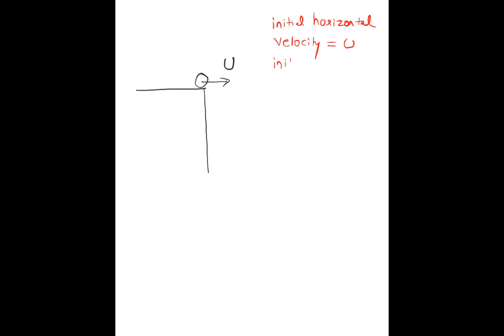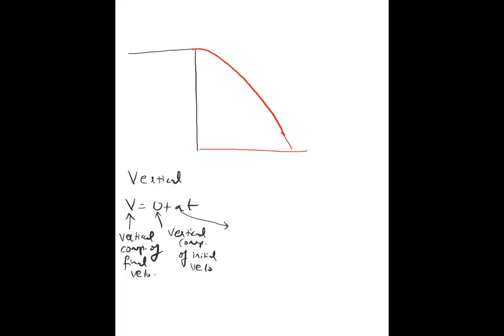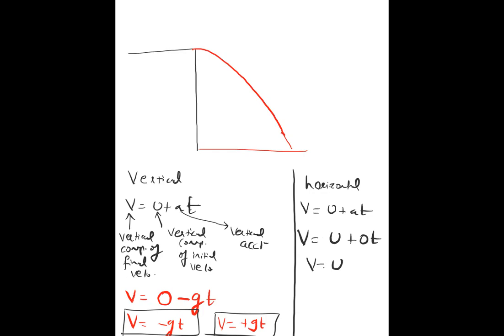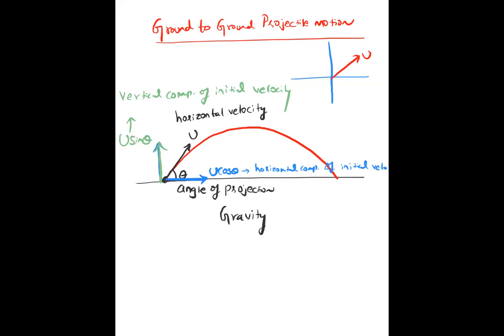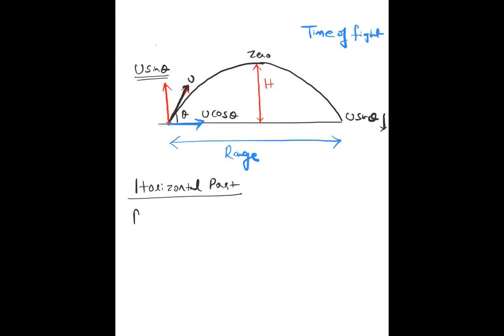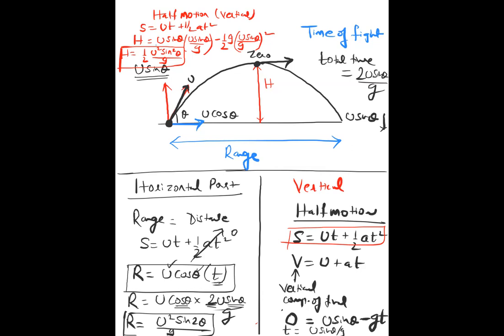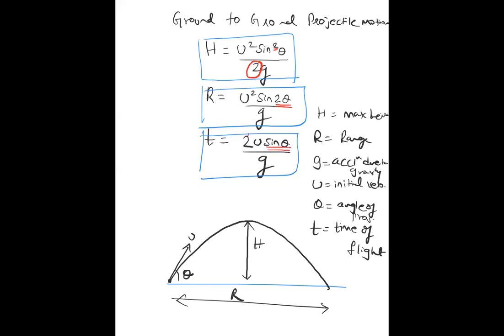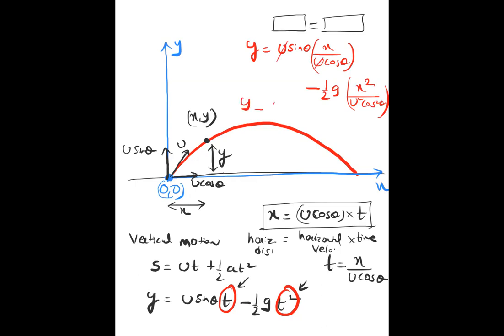Projectile Motion Derivation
XI CBSE PHYSICS SERIES